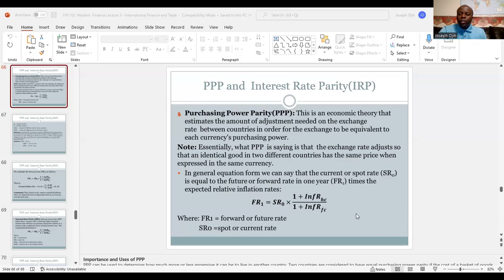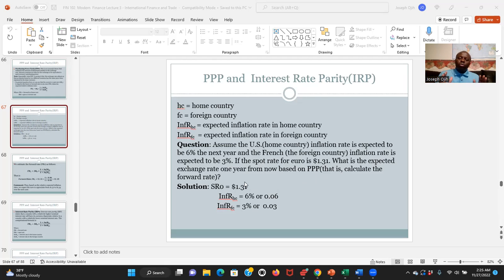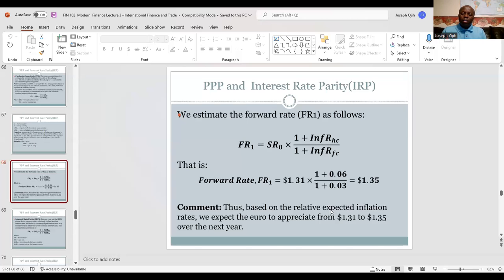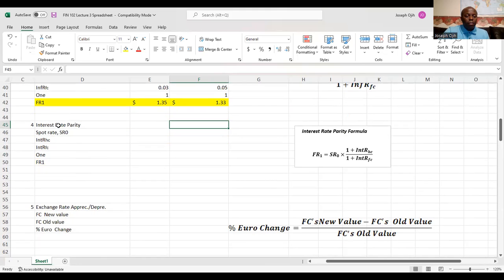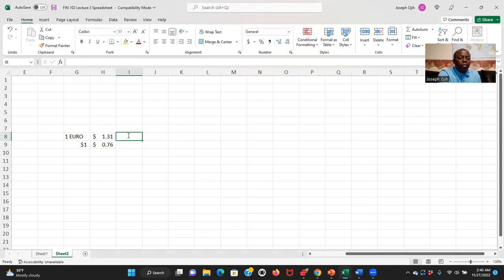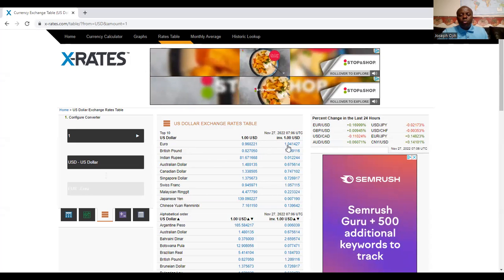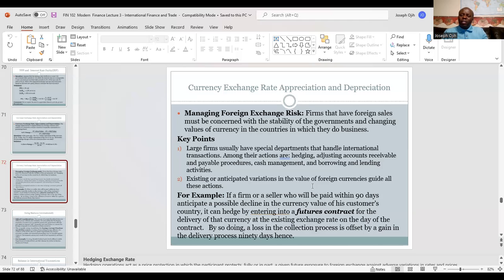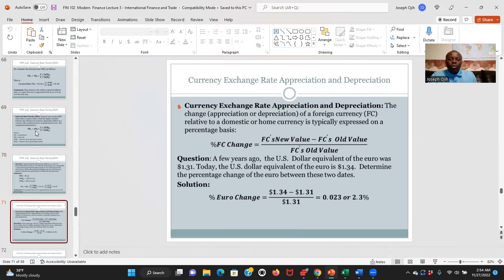Purchasing Power Parity(PPP); Interest Rate Parity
Purchasing Power Parity(PPP):
Purchase power parity (PPP) is an economic theory that allows for the comparison of the purchasing power of various world currencies to one another. The purchasing power parity calculation tells you how much things would cost if all countries used the same currency. In other words, it is the rate at which one currency would need to be exchanged to have the same purchasing power as another currency.  PPP is based on an economic theory that states the prices of goods and services should equalize among countries over time.

Interest Rate Parity:
Interest rate parity is a theory that suggests a strong relationship between interest rates and a currency's current exchange rate (called "spot" and its forward exchange rate. The theory holds that the forward exchange rate should be equal to the spot currency exchange rate times the interest rate of the home country, divided by the interest rate of the foreign country.